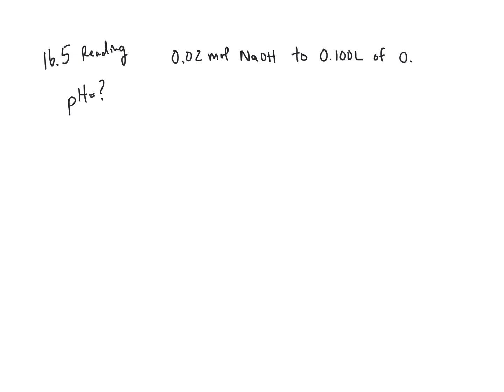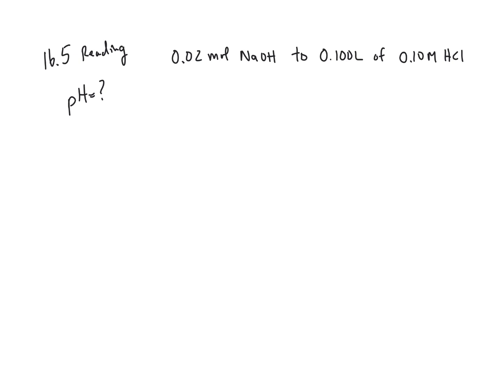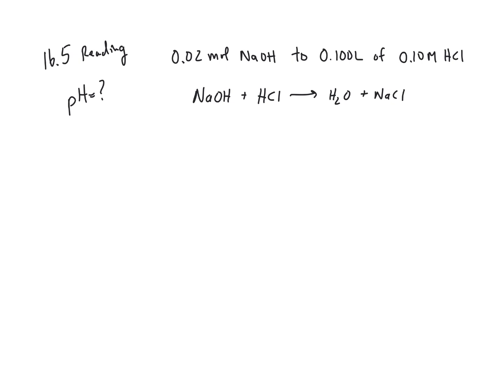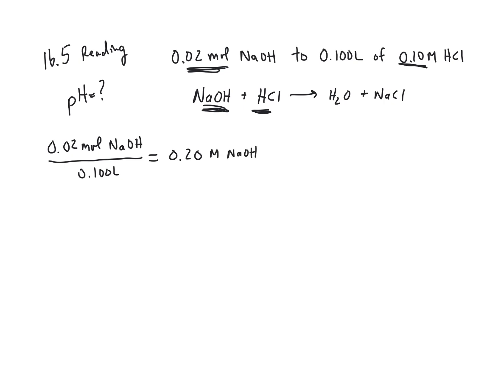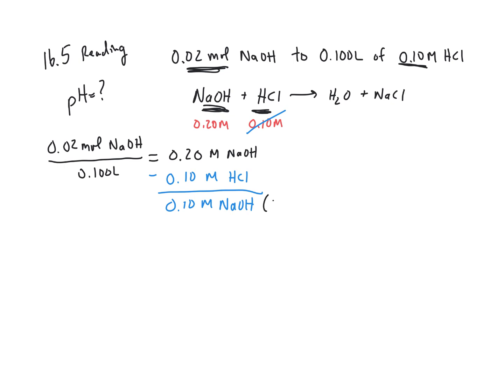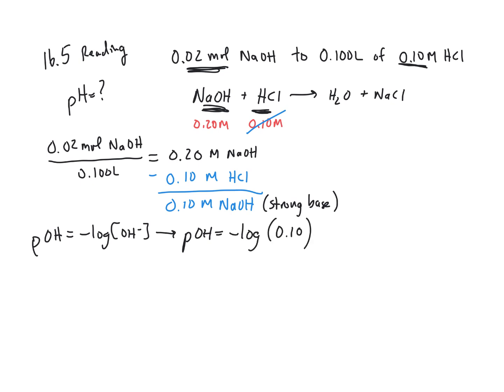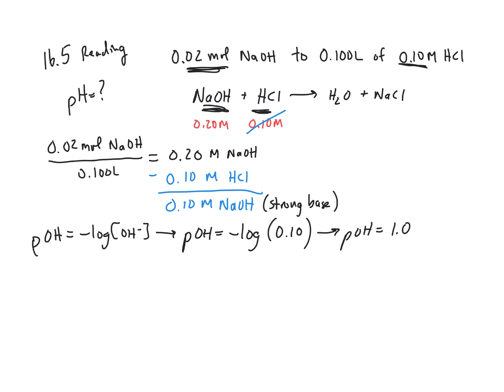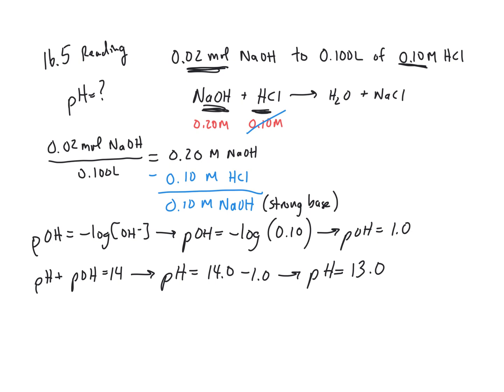CHE-116-Q16.5.mp4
Determining the pH of the solution after a neutralization reaction between a strong acid and a strong base.